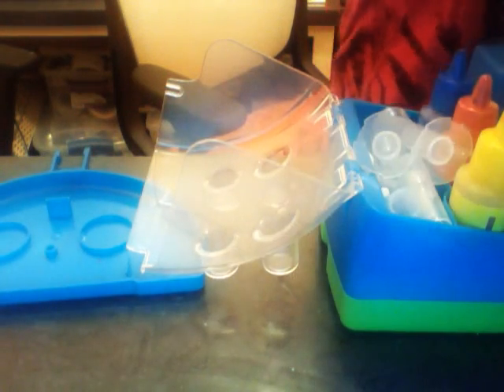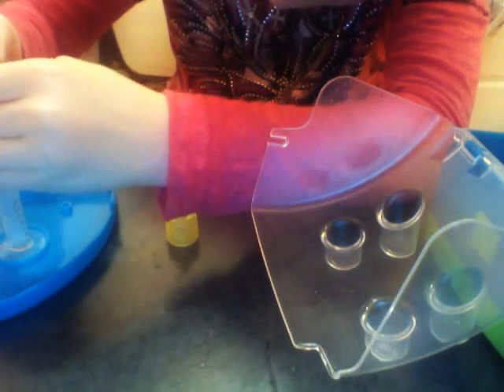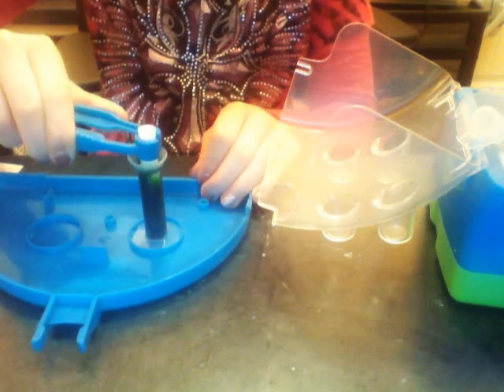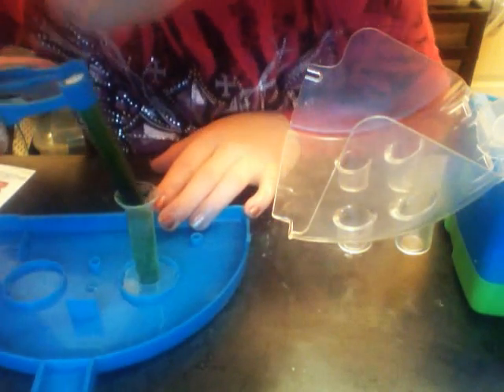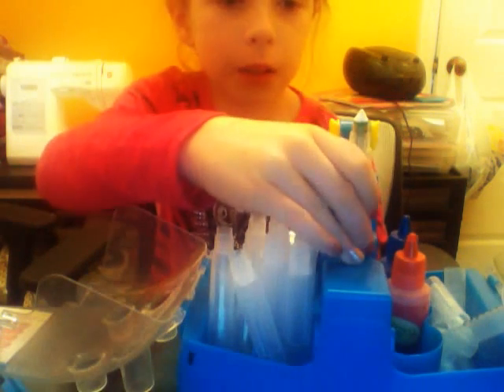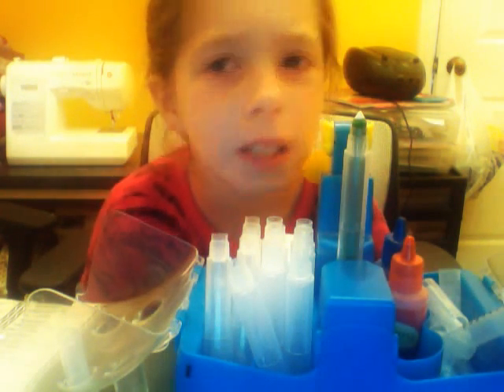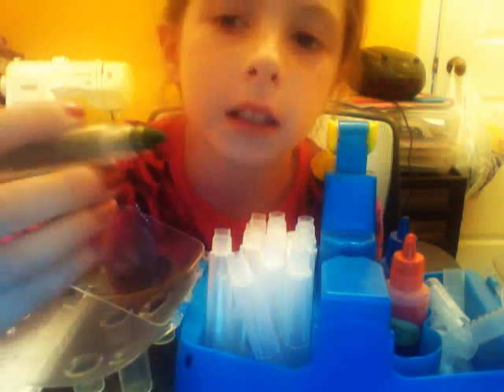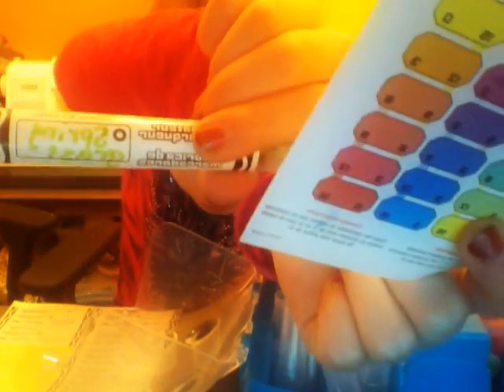how to make a marker from marker maker!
how to make a marker from a marker maker!